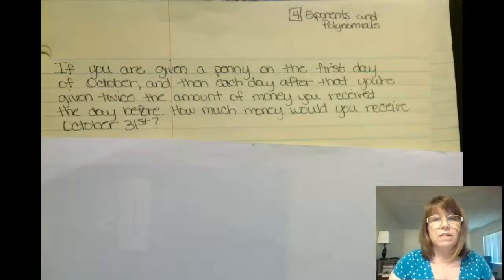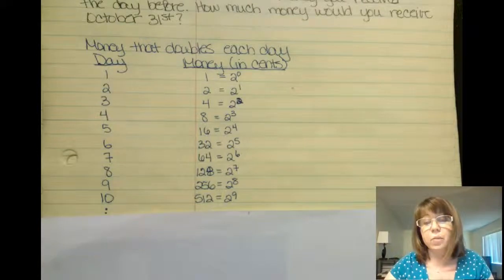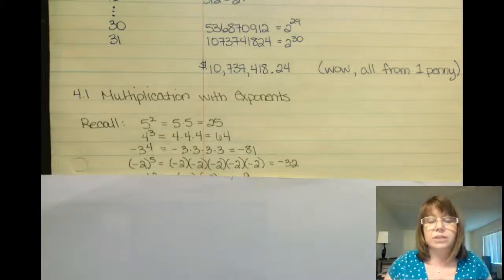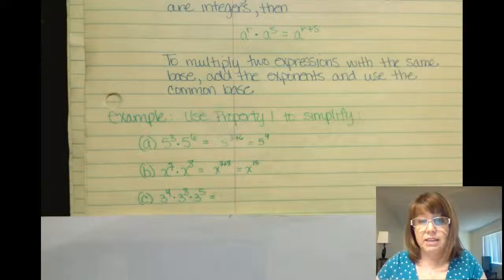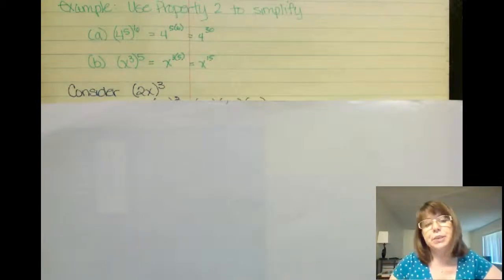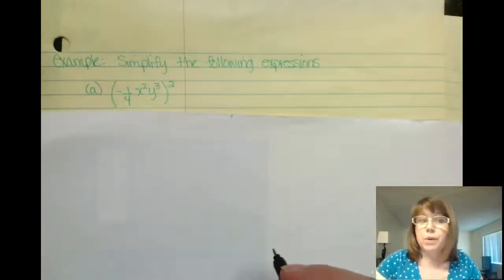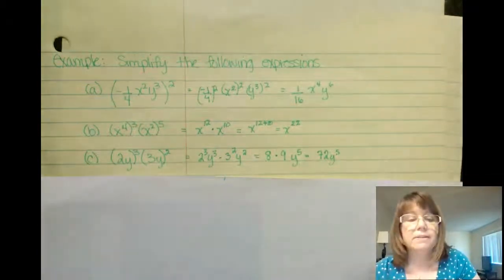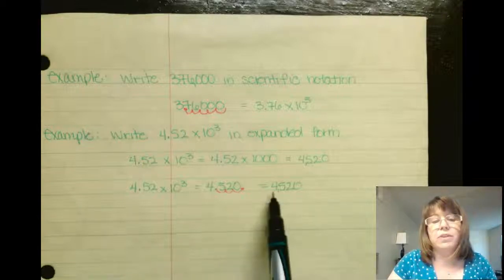MATH 61 Elementary Algebra 4.1 - Multiplication with Exponents